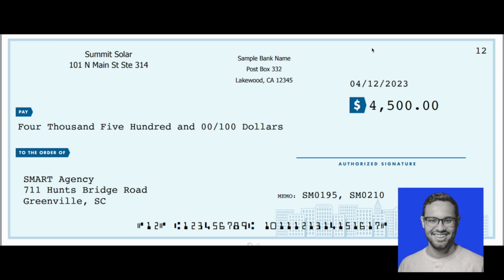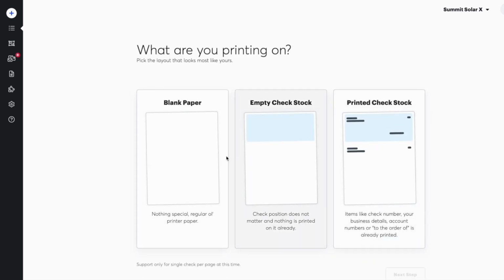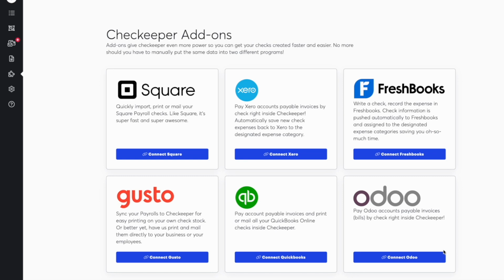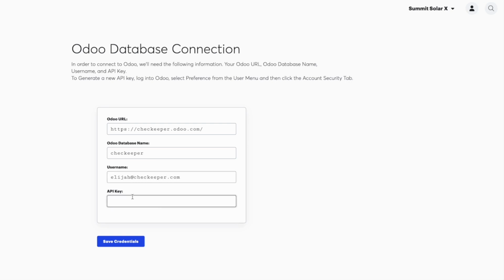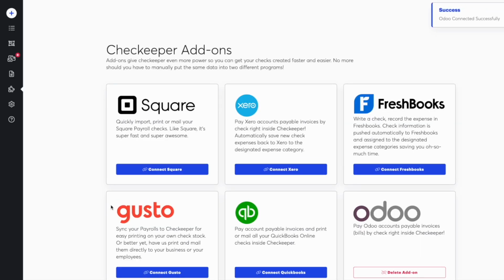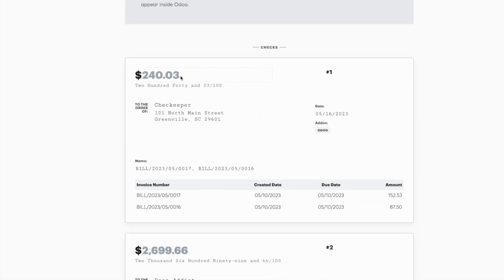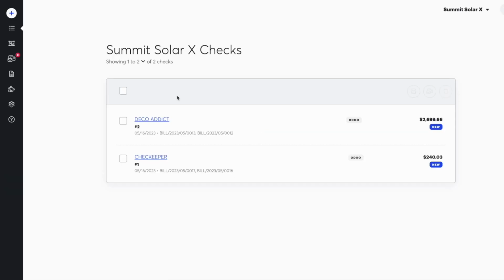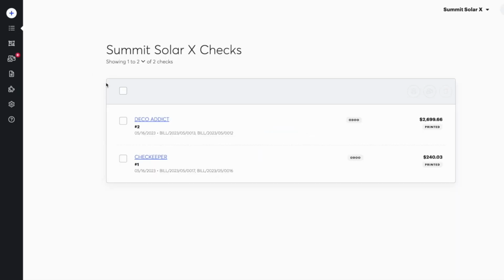How to Print Checks for Odoo Bills Using Checkeeper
Are you already using Odoo to manage your business financials, but you need to print checks now?
Checkeeper makes it easy to print and mail checks from home or the office. Follow along to easily connect Checkeeper with your existing Odoo account and convert your bills into checks today!

Checkeeper was established in Greenville, South Carolina, in 2009 by two guys who wanted to make check printing a little easier. Today, with over 3,000 monthly active users and over $15 Billion in transferred funds to date, Checkeeper provides payment solutions to big and small companies. Financial institutions, healthcare providers, property management, law offices, and more all turn to Checkeeper for their account payable solutions.

Checkeeper makes check printing easy. Our online check printing software lets you print checks on your check stock or even blank white paper. Checkeeper and a printer are all you need to create a professional business or personal checks!

Plus, you can automate the mailing of payments to vendors, including refunds and rebates, with Checkeeper’s check mailing services. Even mailing just one or one-thousand checks: we print, seal, and stamp, so you don’t have to.

Checkeeper isn’t just easy to use - it’s also secure! We stay up-to-date on the latest Encryption Software, pass annual SOC 2 certification, and provide tools like 2-step verification processes for your finance team. Customers like Square & HR Block trust us to print all their checks.

And we haven’t even mentioned the best part. You can start using it right now for free.

Checkeeper: Print and mail checks online in only seconds.